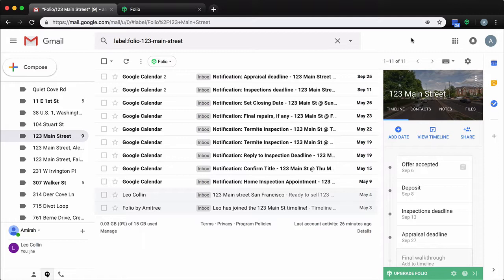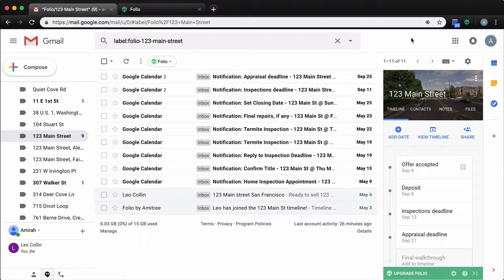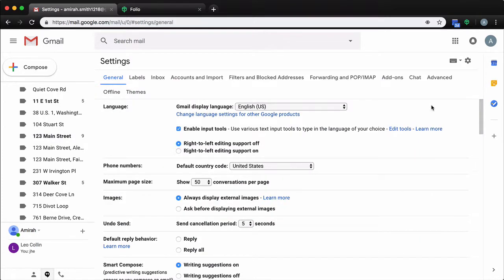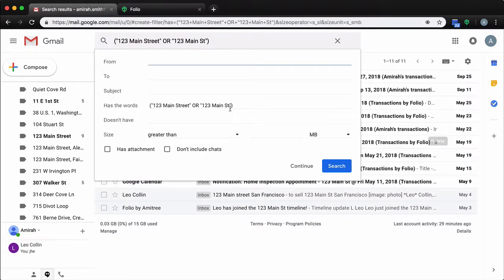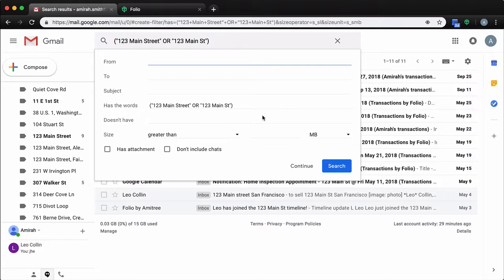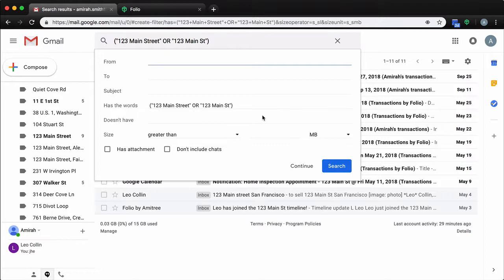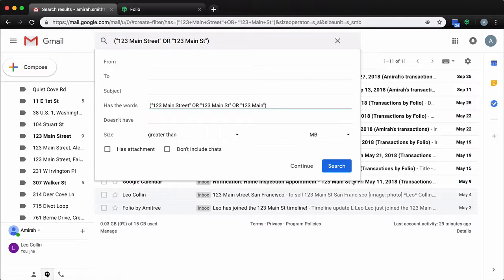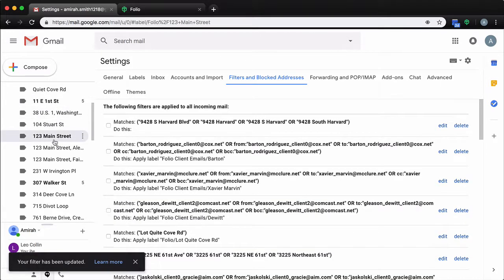Gmail: Edit Smart Folder Filters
How to edit and customize your Folio smart folder filters.